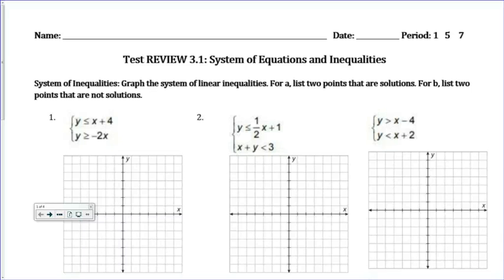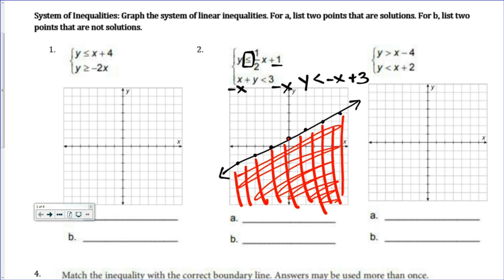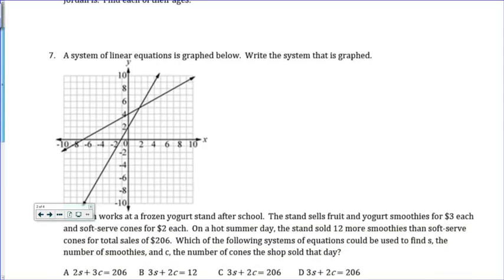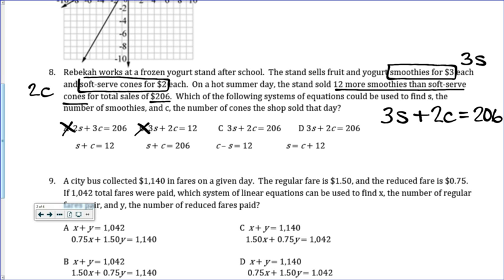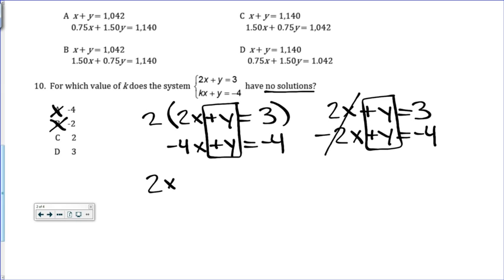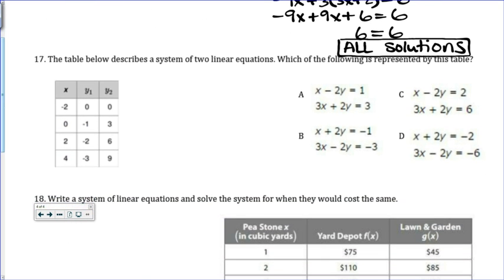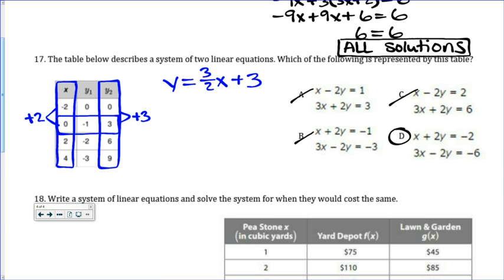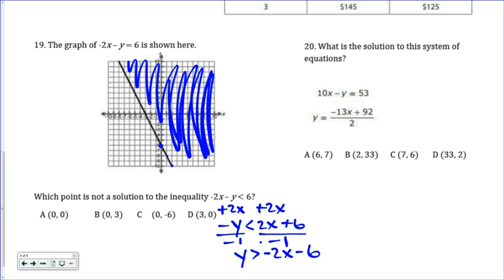Algebra Test Review 3 1